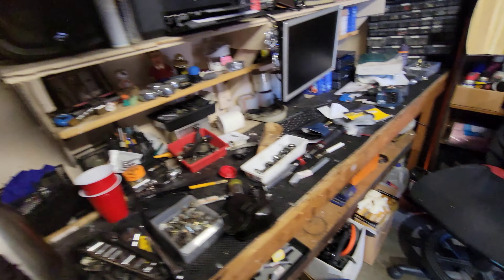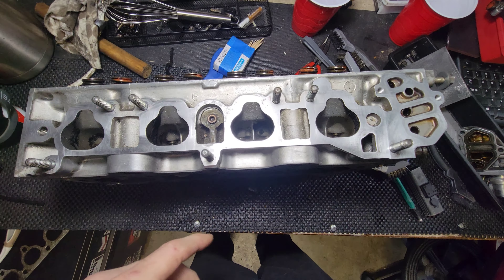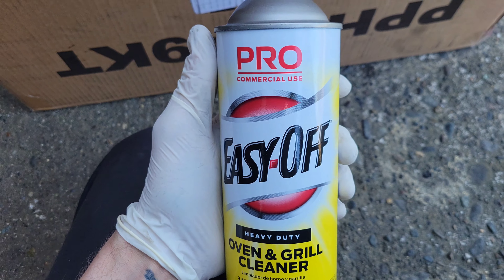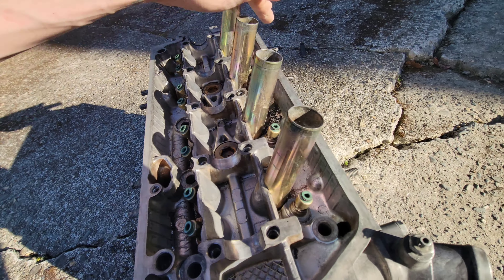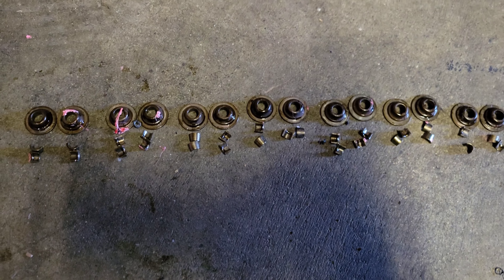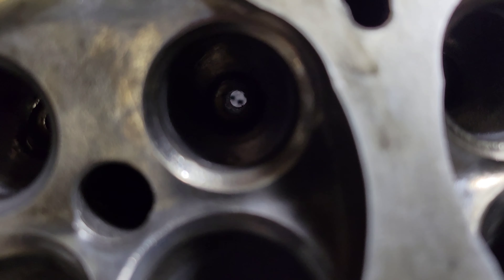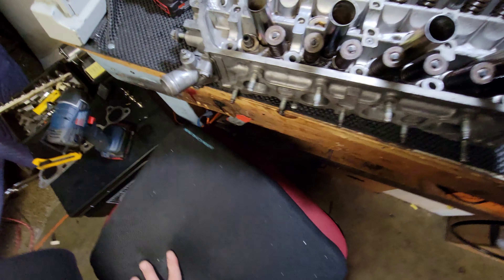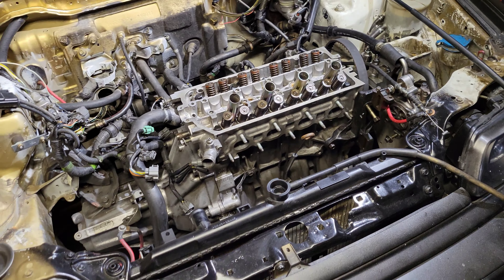EF CIVIC SEDAN RESTORE #89 Mid way through.. heads all cleaned up and back on.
Getting the top end started.. I clean the oven loven ship out of the head. Next day, After a morning of folly, I get back on track.. valves are lapped and reinstalled.

Follow along on for more shots and discussion.

I change my mind a lot, but I get a lot done!

This is not a tutorial. I'm not explaining, in any form, detailed repair steps or procedures. I'm basically just thinking out loud, on video. Going through this body swap and beyond. A video journal, if you will... a way for me to remember what I did and how I did it.

+Ethan